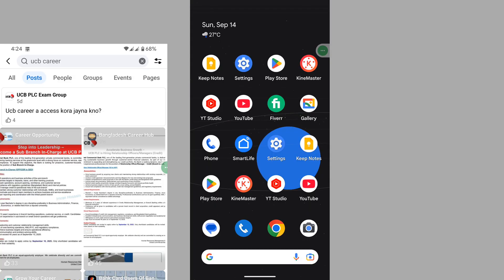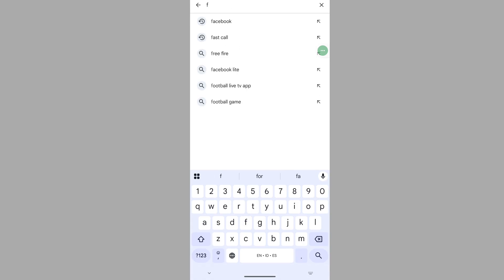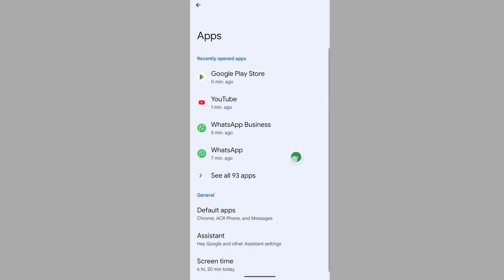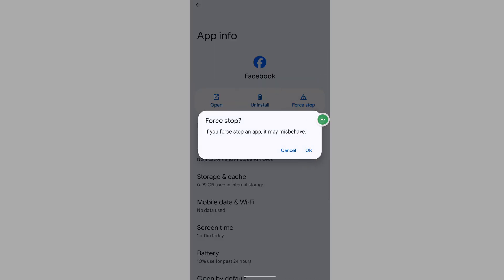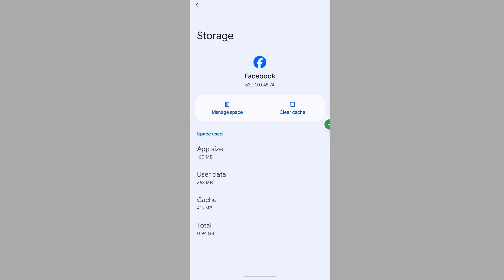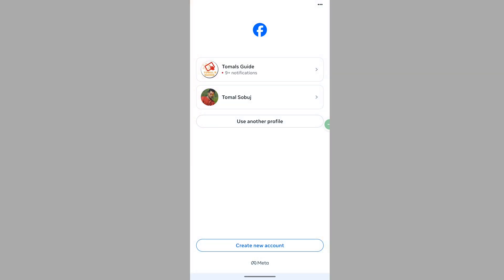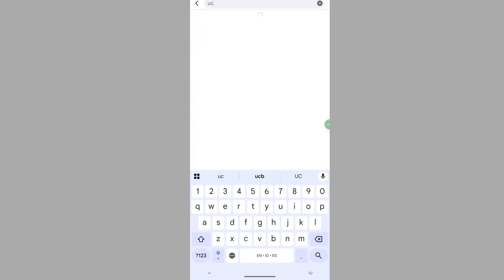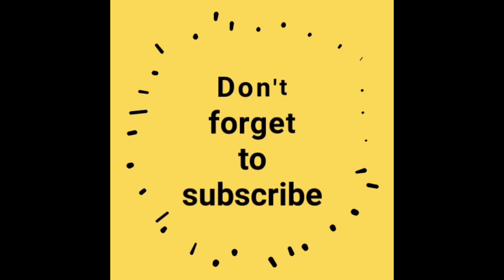Fix facebook post tab option not showing problem | Facebook search by post option not showing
Are you looking for how to fix facebook post tab option not showing problem | Facebook search by post option not showing ?  In this video I show you how to fix facebook post tab option not showing problem | Facebook search by post option not showing.

I hope that this method solve facebook post tab option not showing problem | Facebook search by post option not showing.

facebook post option not showing
facebook post search
facebook post tab not showing
facebook post
how to post on facebook
facebook post not showing
facebook search
facebook search post
facebook search posts
facebook search problem